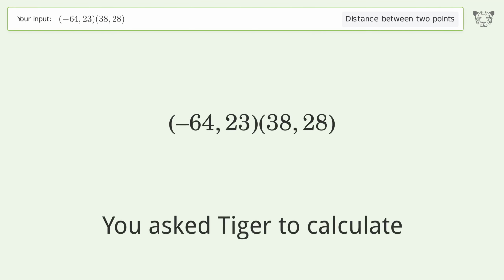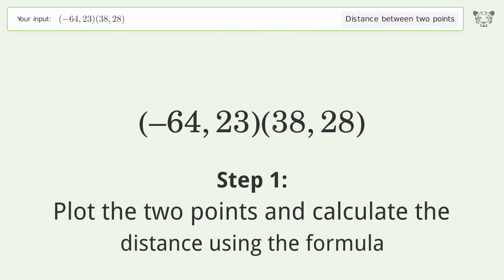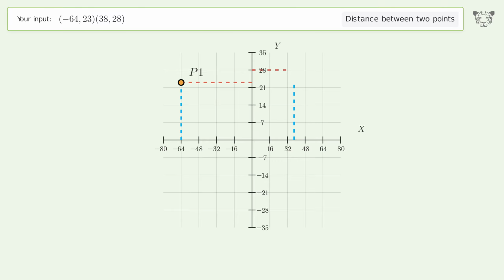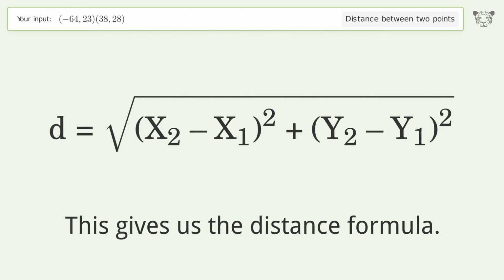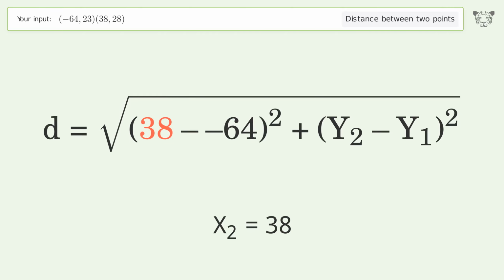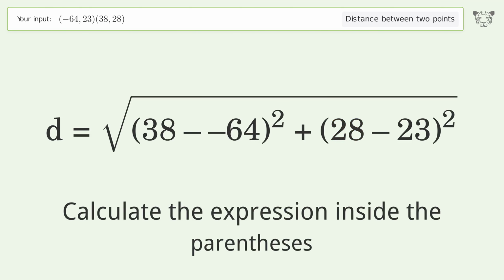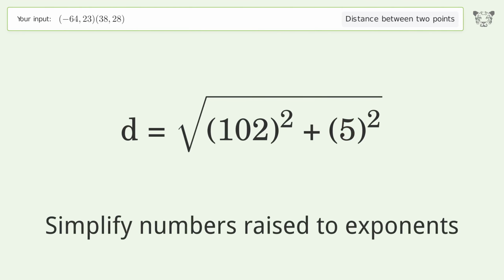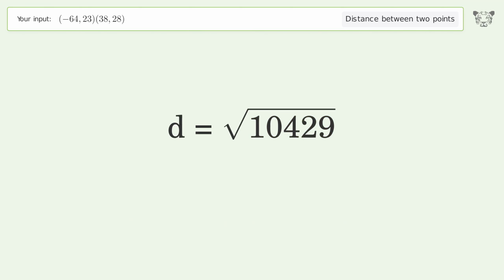Find the distance between two points p1 (-64,23) and p2 (38,28): Step-by-Step Video Solution